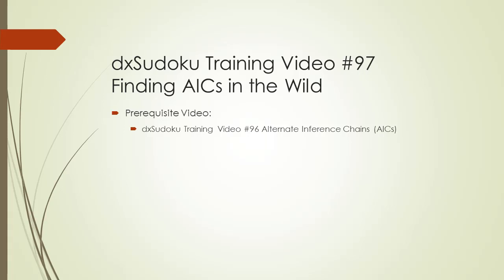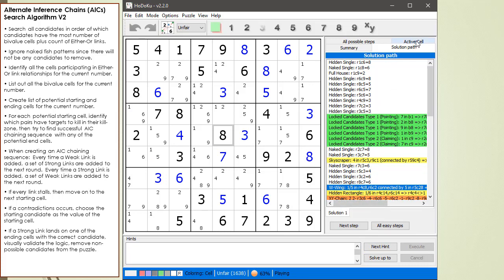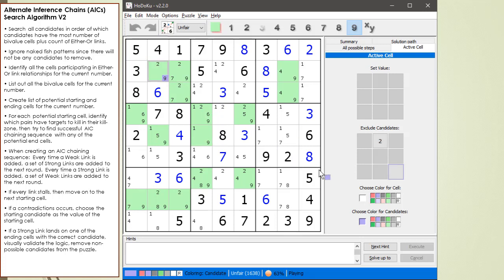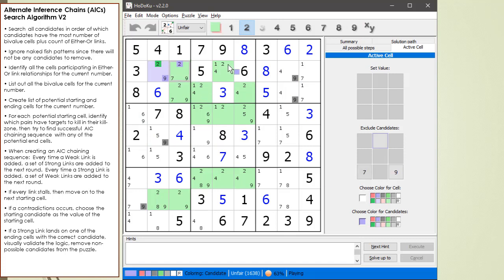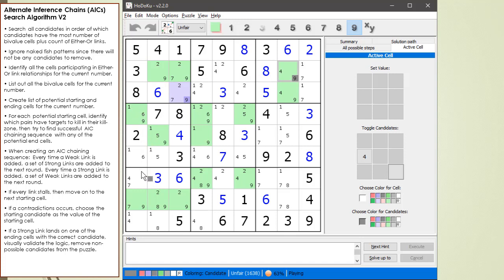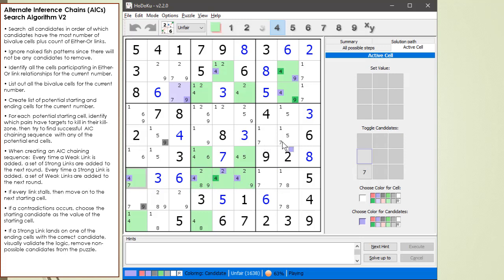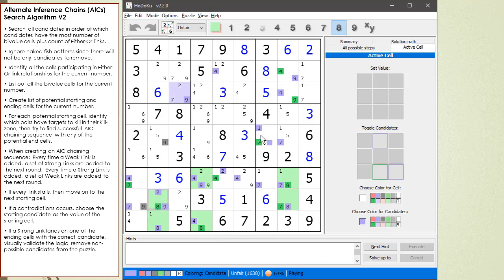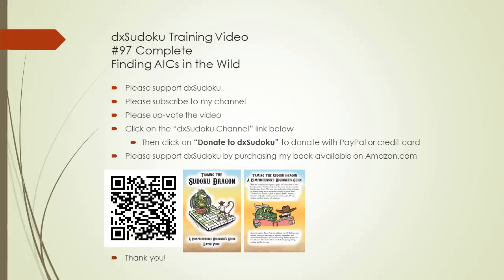dxSudoku #97 Finding AICs in the Wild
In this video, finding an Alternate Inference Chains (AICs) in the wild will be demonstrated.

Here's a Reddit post where I use an AIC to solve the puzzle: